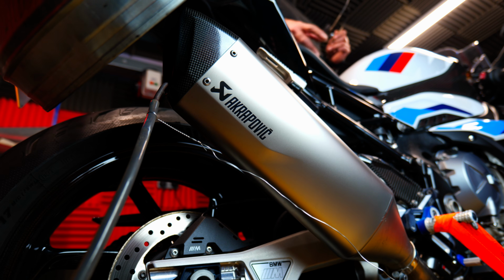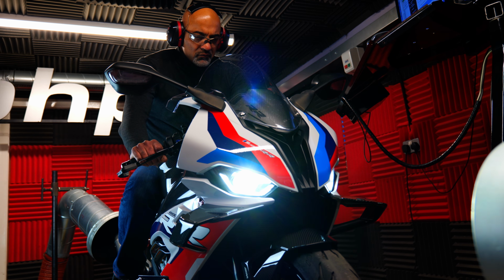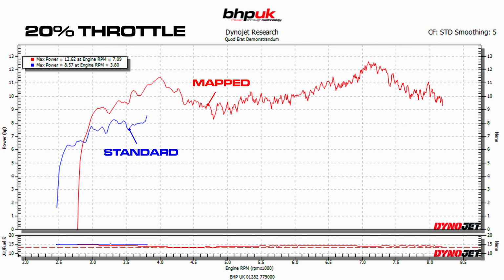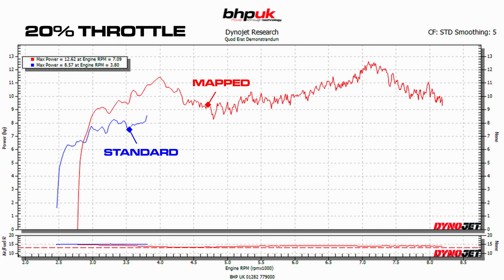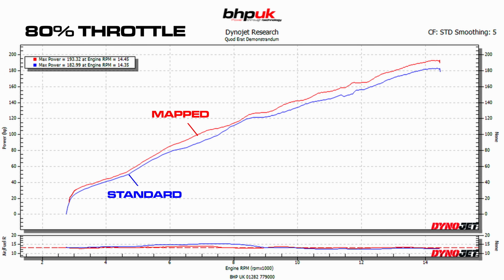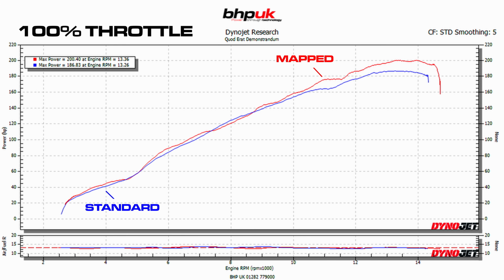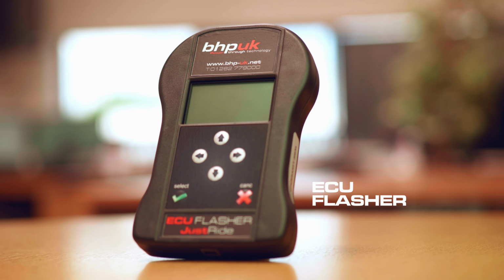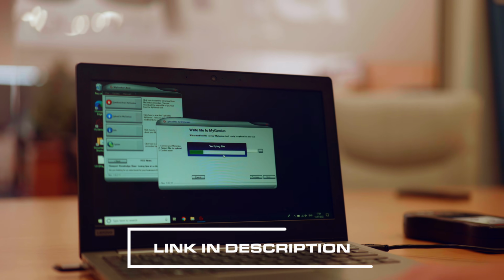This Is How The BMW M1000 RR Should Perform | BHP UK Custom Dyno ECU Remapping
We had the pleasure of working on this stunning M1000 RR. As per usual, with Euro 5 emissions, the bike is compromised. Watch the video to see exactly how we can transform BMW's flagship bike.

Should you need any more information please feel free to get in touch.  We're always happy to talk to fellow petrol heads and bikers 🏎️ 🏍️